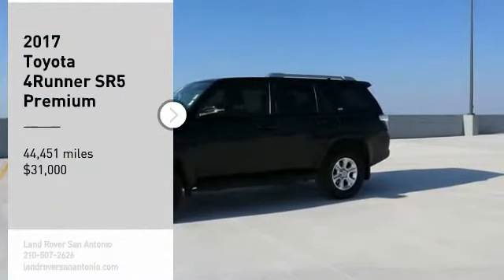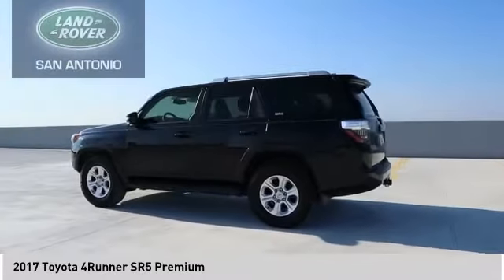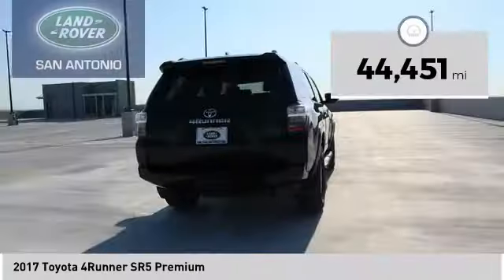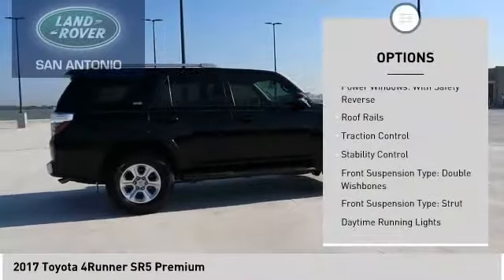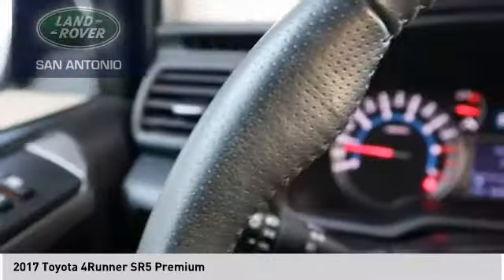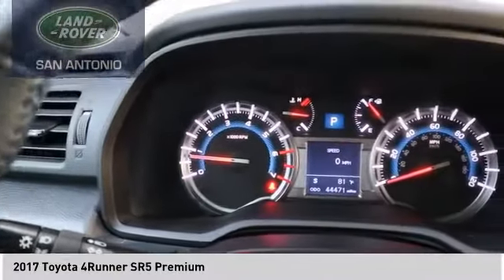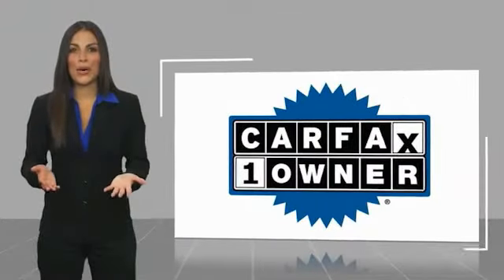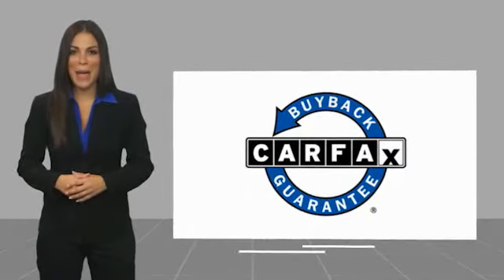2017 Toyota 4Runner 97A20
2017 Toyota 4Runner SR5 Premium

Recent Arrival!  Clean CARFAX. CARFAX One-Owner. Midnight Black Metallic 2017 Toyota 4Runner SR5 Premium RWD 5-Speed Automatic with Overdrive 4.0L V6 SMPI DOHC Black/Graphite w/Softex Synthetic Leather Seat Trim, Auto-Dimming Rear-View Mirror, Body Color Heated Mirrors, Garage Door Opener, Moonroof w/Tilt Up & Slide, SR5 Premium Package w/Softex.   Awards:   * 2017 KBB.com Best Resale Value Awards   * 2017 KBB.com 10 Most Awarded Brands